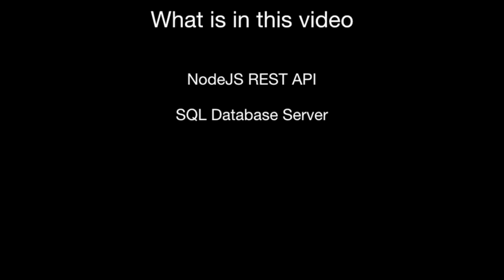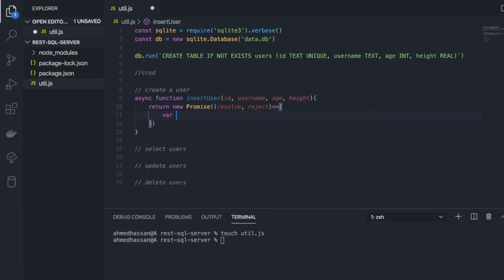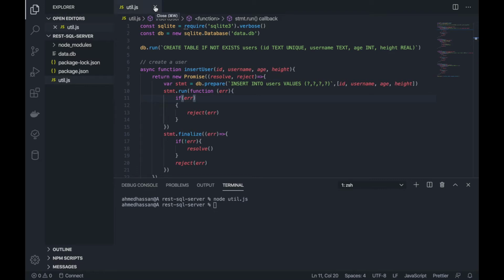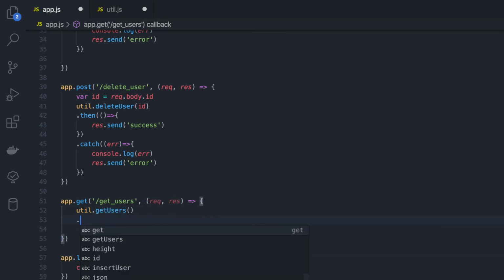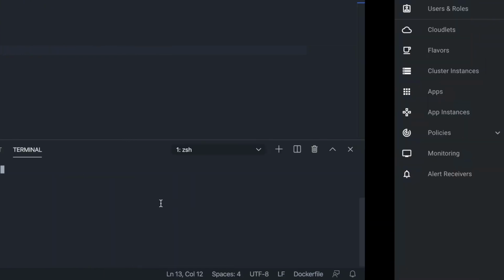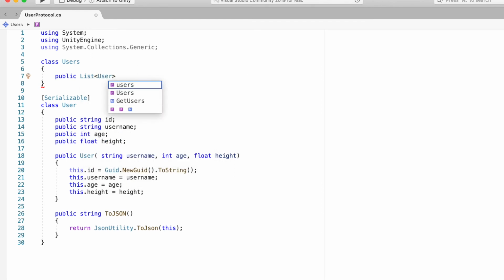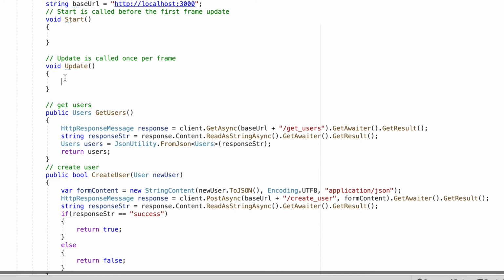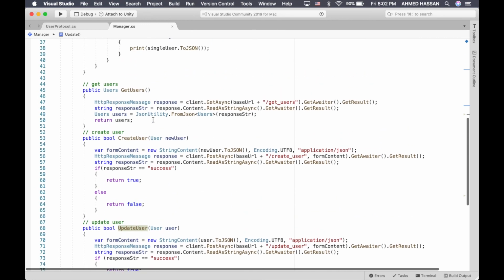Sql server and client nodeJS & Unity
In this video we create a sqlite REST server, Unity C# client, Docker file for our server and we deploy the server to MobiledgeX

To create MobiledgeX Account
 MobiledgeX Discord Server

Intro (00:00)
Requirements (01:23)
Server (03:22)
Dockerfile (36:07)
Deploying Server (40:56)
Unity Client (48:02)
Demo (01:09:39)